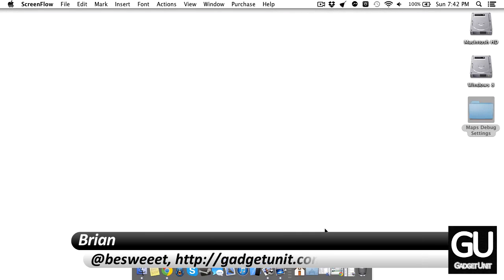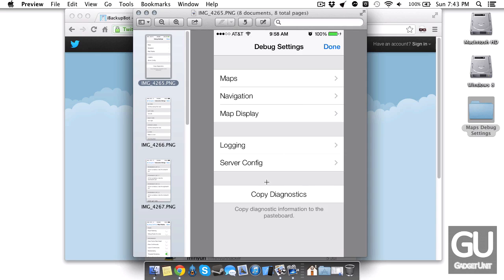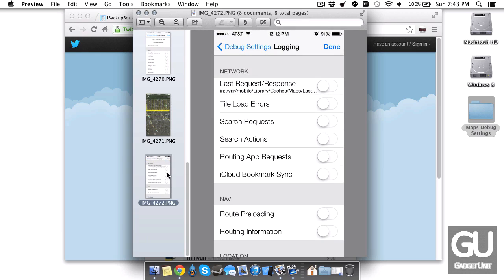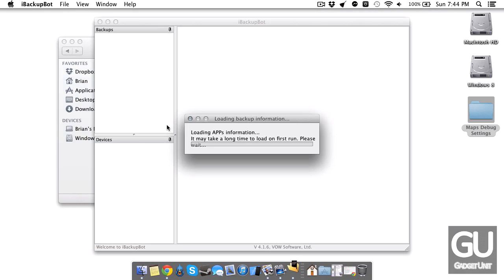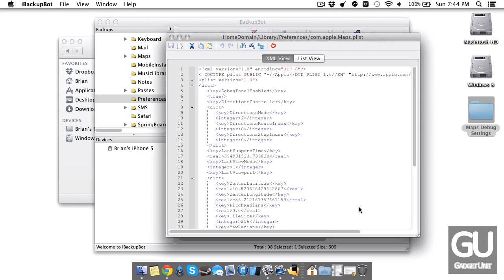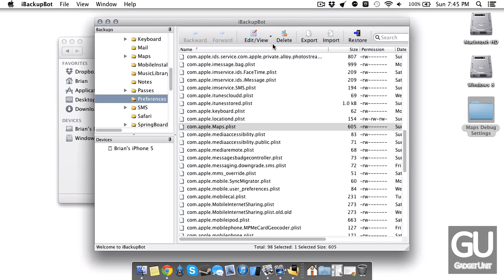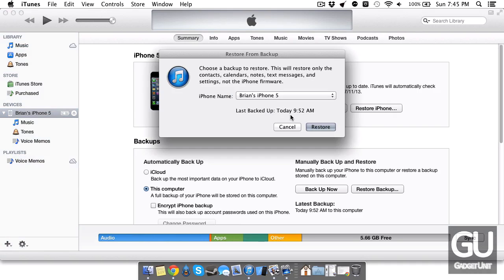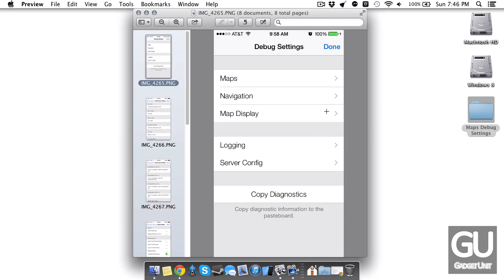[Tutorial] Enable the hidden Maps debug settings menu for iOS 7 (no jailbreak required)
While the internal settings for iOS 7 can only be achieved via having root access to the iOS 7 filesystem, you are able to get a piece of the Maps settings. More specifically, its debug settings. This tweak doesn't require a jailbreak, since it just consists of a simple plist edit of an iTunes backup. From start to finish, this should really take just a few minutes of time. While many of the settings aren't particularly useful, they are still interesting to mess around with.